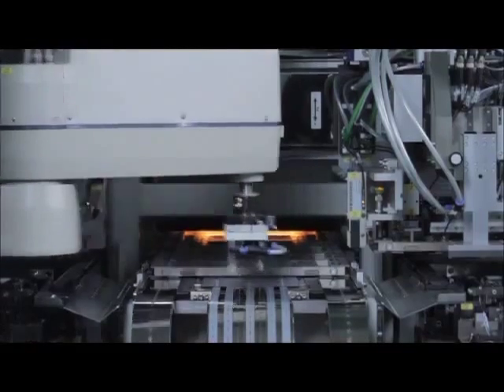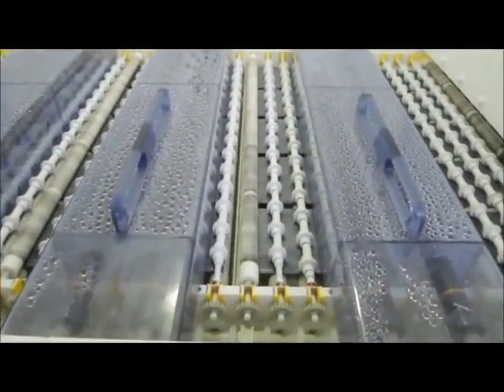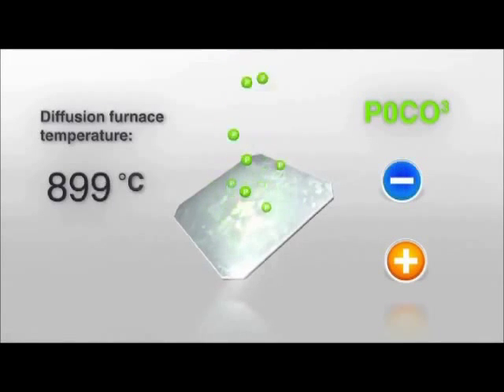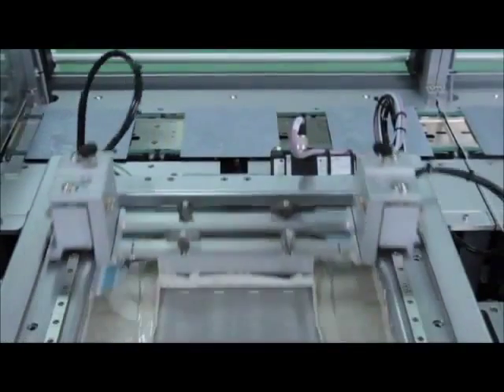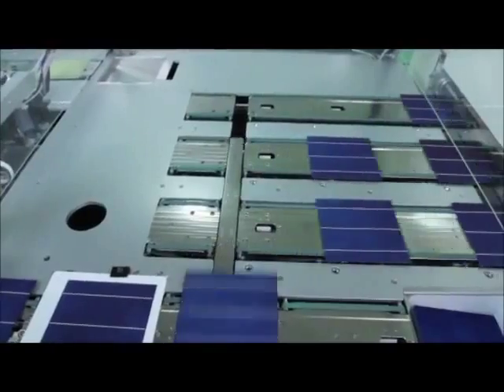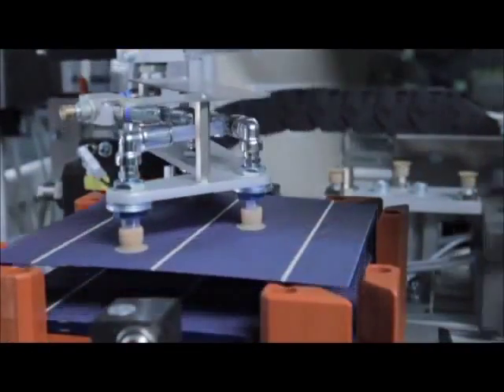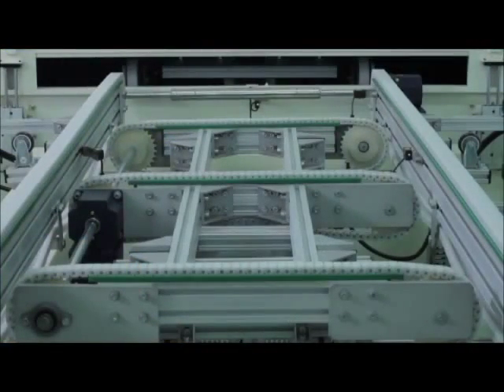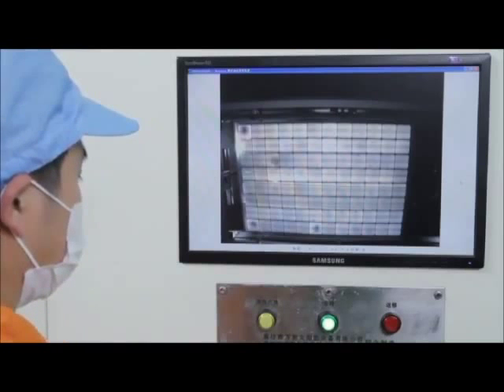Risen Energy Solar Panels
Risen solar panel manufacturer Pollycrystalline Monocrystalline solar photovoltaic panels